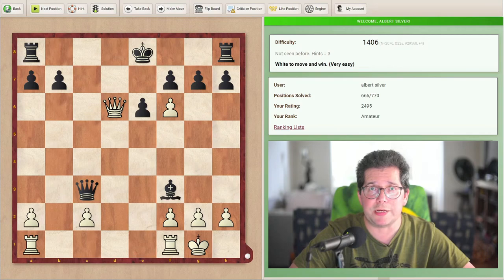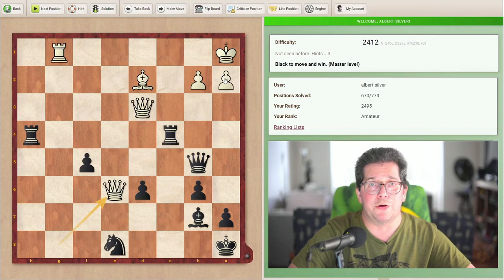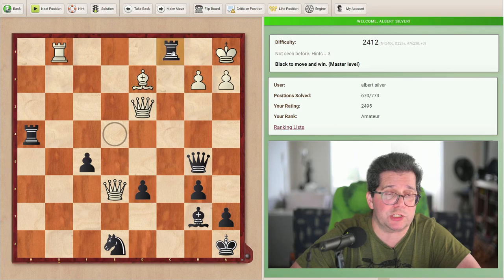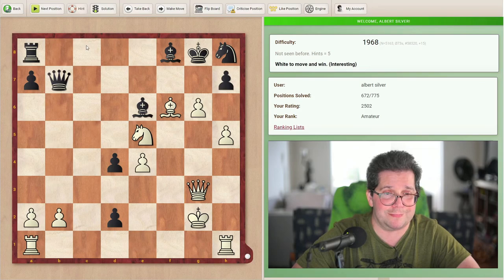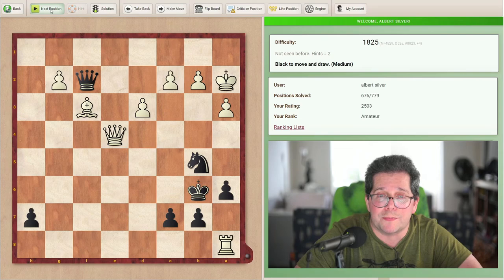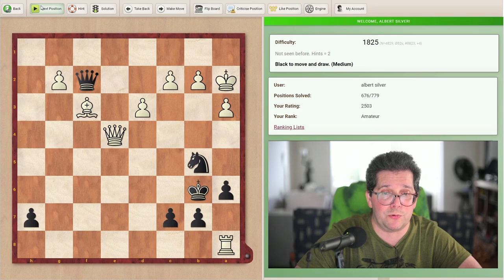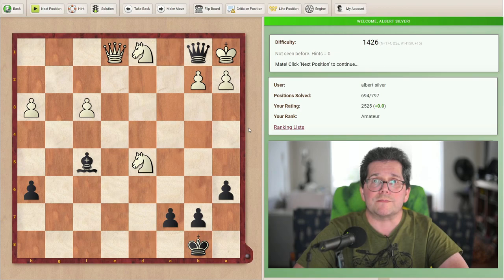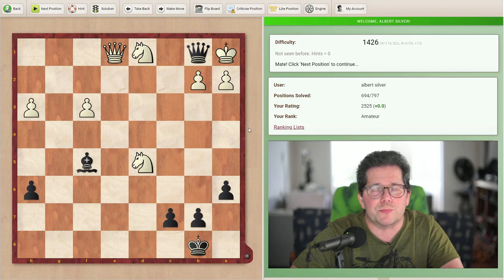Study Chess with Me: Facing two queens (Tactics)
Join me on this chess journey to improve our chess as we study chess together. I will study chess tactics, as well as chess strategy learning from Ludek Pachman's masterpiece, "Complete Chess Strategy", and studying endgames from Mark Dvoretsky in his magnum opus, "Dvoretsky's Endgame Manual".

I share my spontaneous comments and impressions as I work through it all, including live recorded failures and successes as I work the exercises. You are invited to study the same material at the same time, or to just put the video on while you study chess on your own, and I study alongside you.

Let's take our chess to the next level!

In this video, I change the formula and break down the subjects into individual recordings. This one is devoted to tactics, including a tough, master level combination. Very tough, but rewarding.

Chapters:
0:00 Intro
0:11 Mate in one
0:31 Another easy starter
0:49 Picking a back rank
1:09 Facing two queens (2412 Elo difficulty)
3:24 Check, check, check, mate!
4:58 Black to play and draw
6:03 Just one more square
7:27 2335 Elo? I don't think so...
9:48 That last move
11:59 A beautiful finish